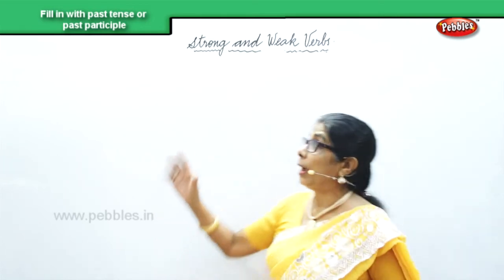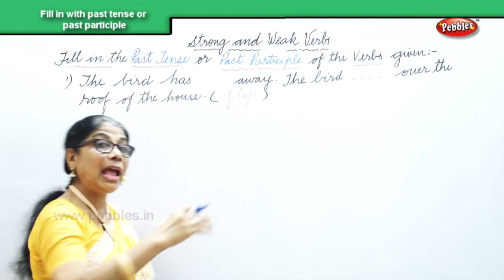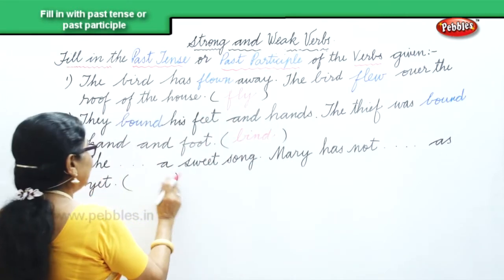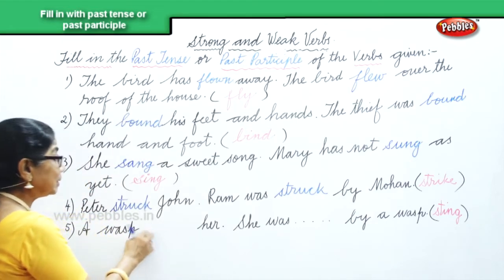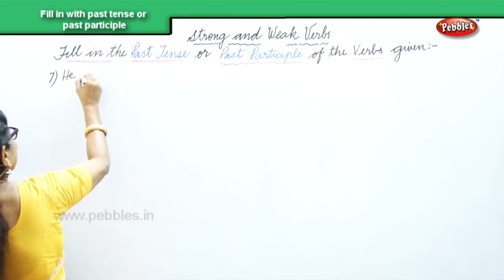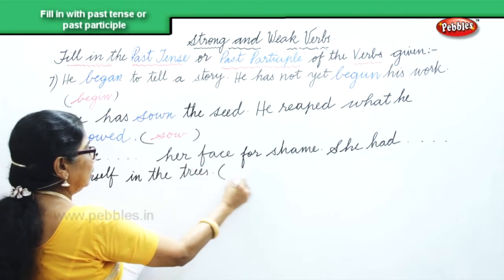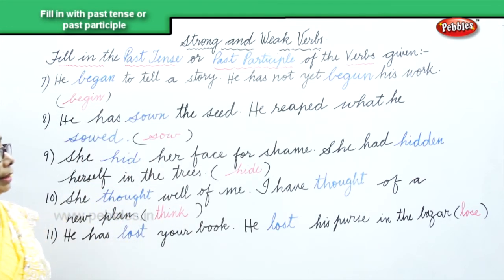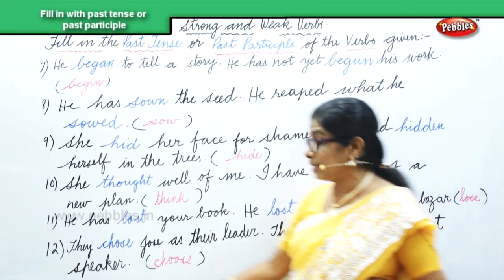Fill in with Past tense or past participle | Junior grammar for Beginners | Learn English Grammar